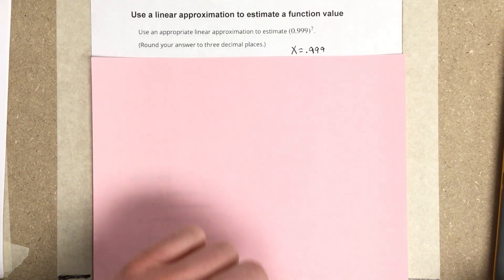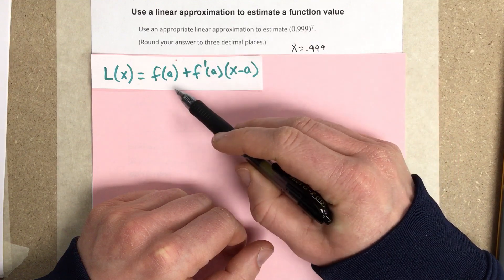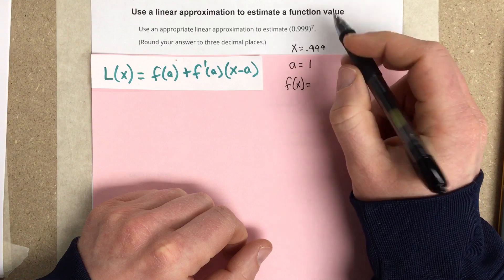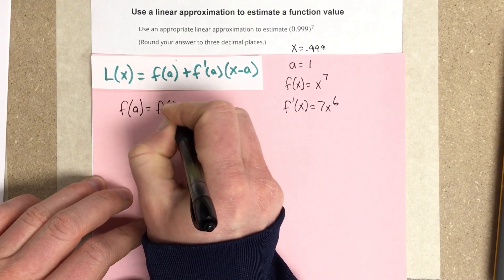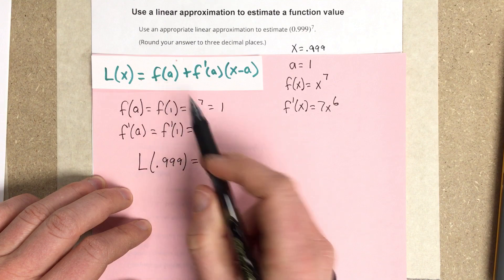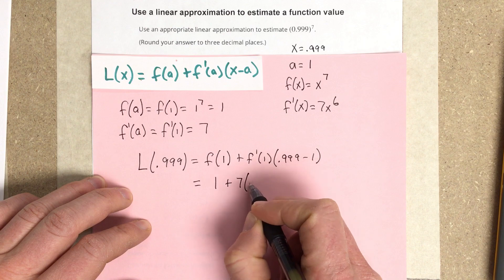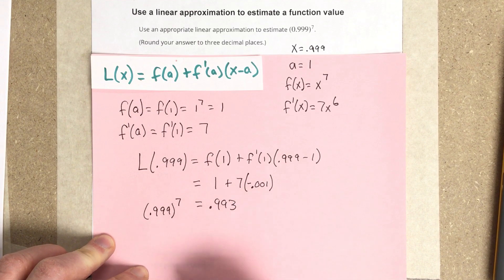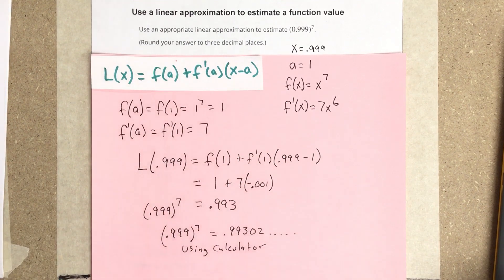Use a linear approximation to estimate a function value